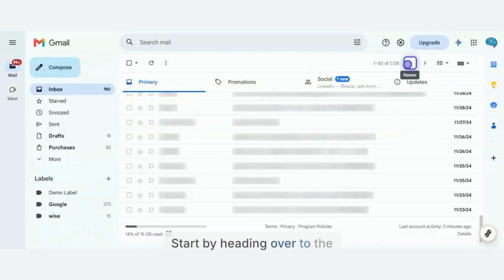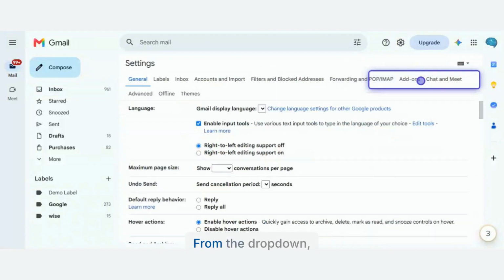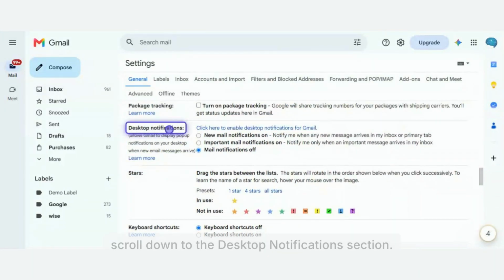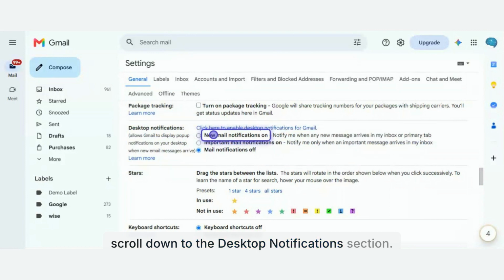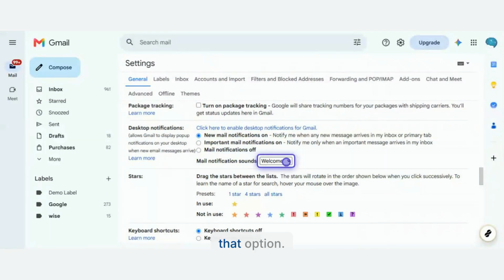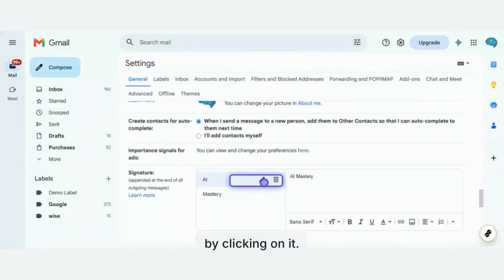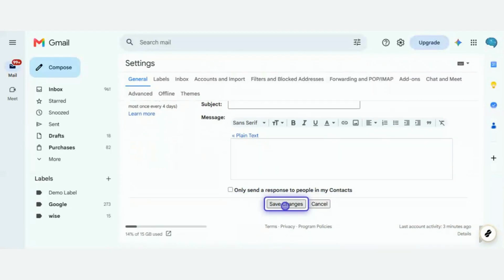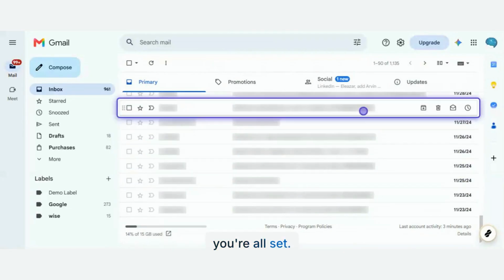How to Change Desktop Notifications Sound for Gmail (Tested)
In this video, we discuss how to change gmail notification sound for desktop notifications. We'll show you how to change the gmail notification sound to any option you prefer, including the Whistle sound, and walk through the gmail notification sound settings step by step. This tutorial covers the gmail desktop notification sound change process in under two minutes, so you can customize your gmail new mail notification sound easily.

00:00 Introduction
00:15 Navigate to Gmail Settings
00:34 Enable Desktop Notifications
01:02 Feedback and Closing